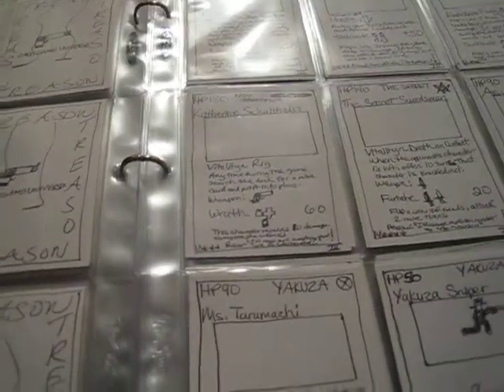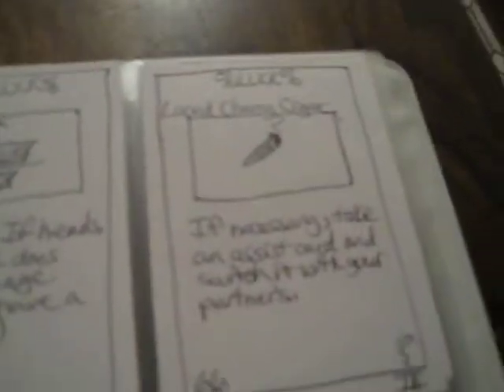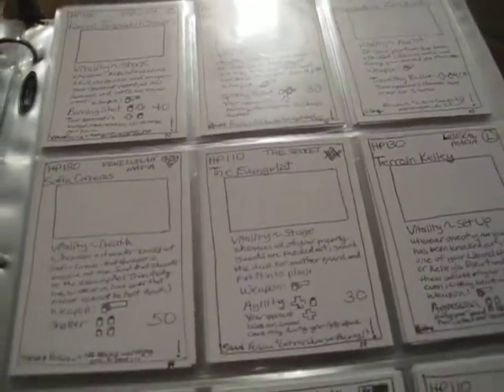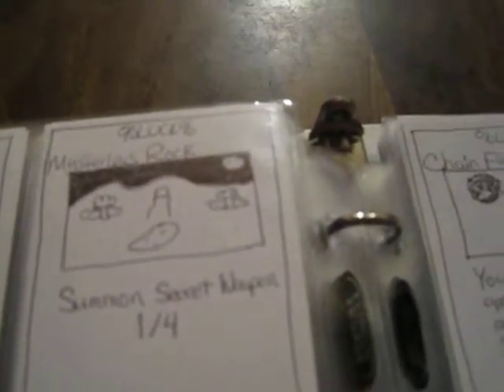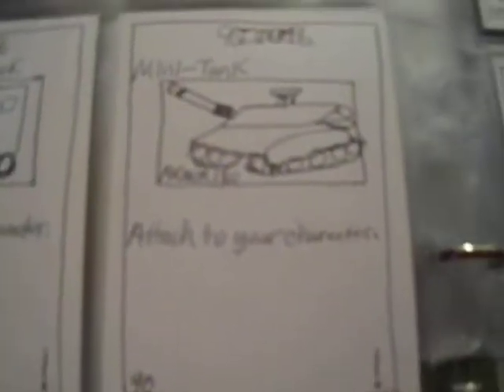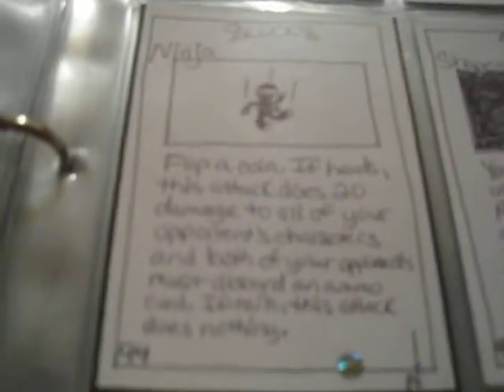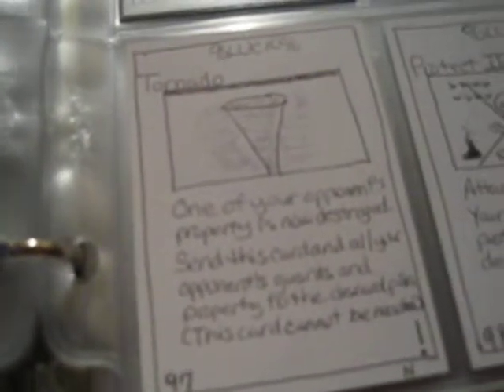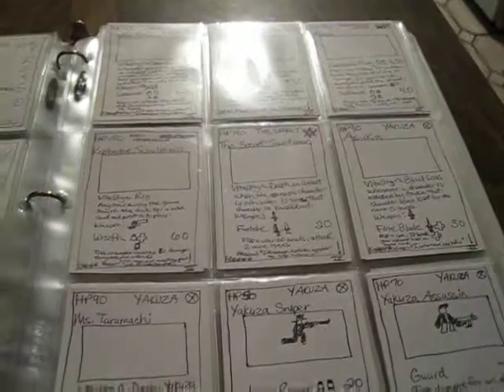Treason Card Game Universe pt.3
this is the 3rd installment of my 1st tcg...